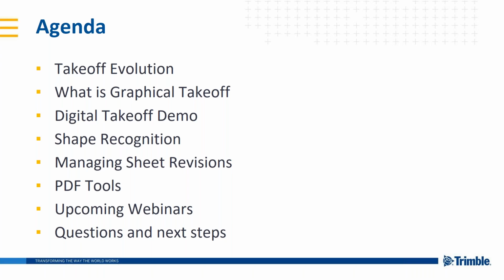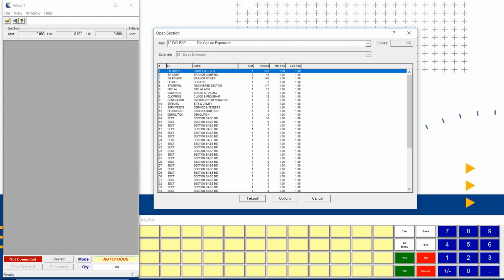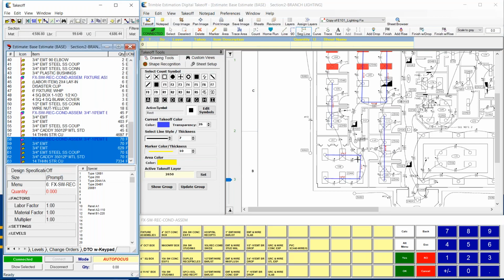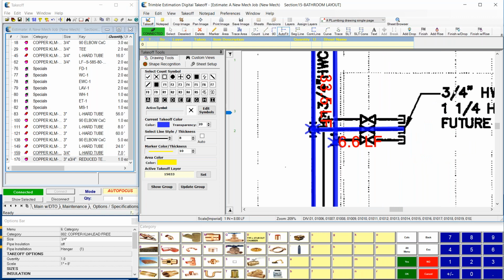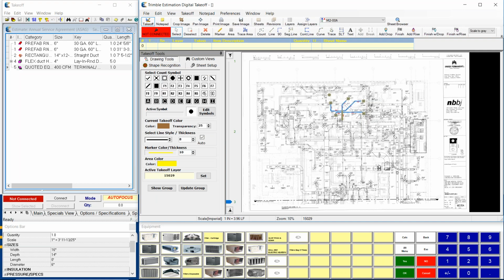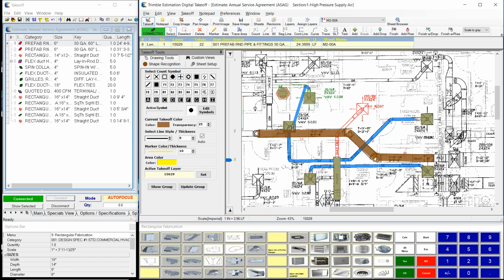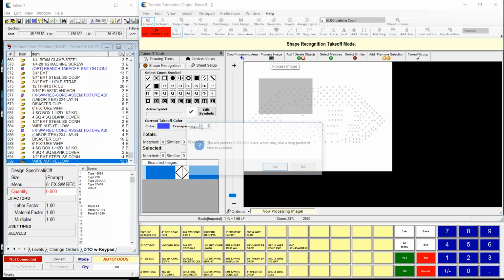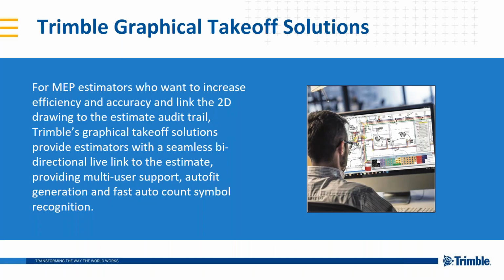The Power of Digital Takeoff - Trimble Estimation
Dive into the history of digital takeoff and ins and outs of graphical takeoff in this Trimble Estimation webinar.